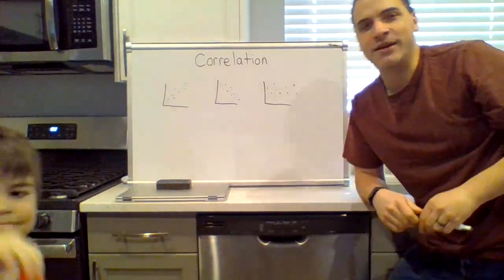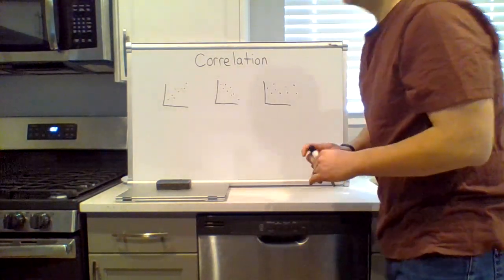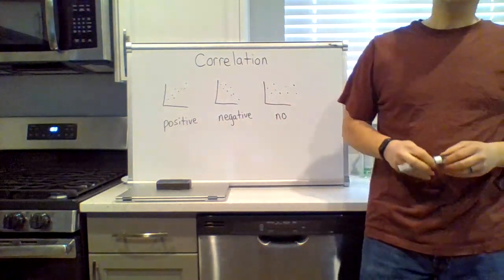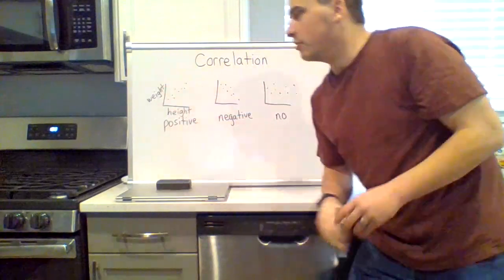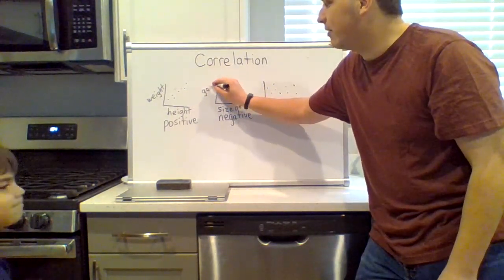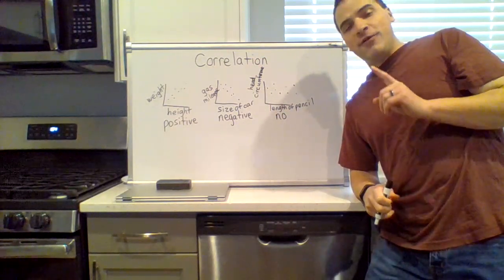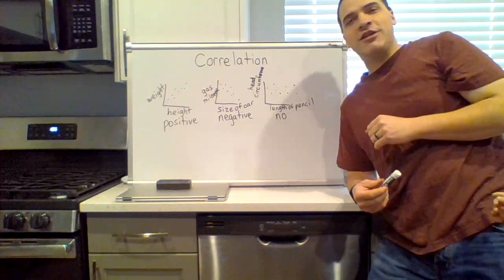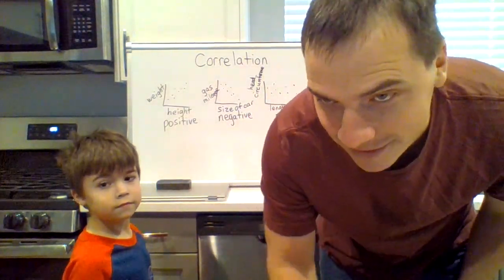8th grade Correlation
Review of scatter plots and correlation.